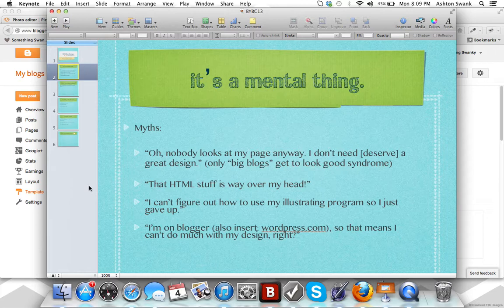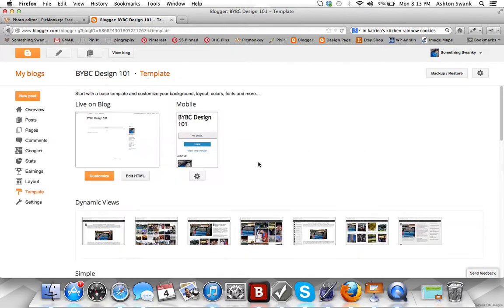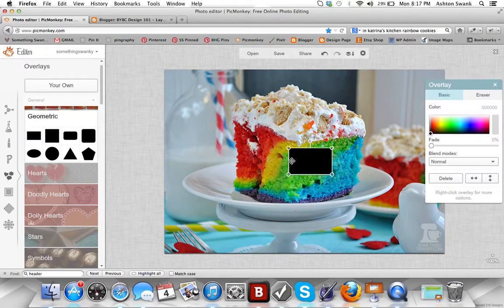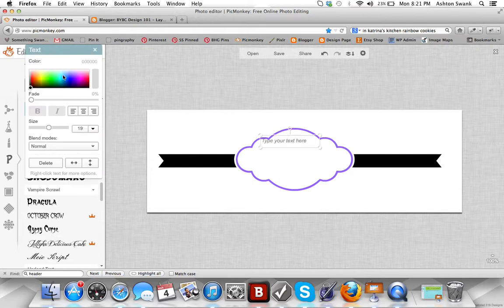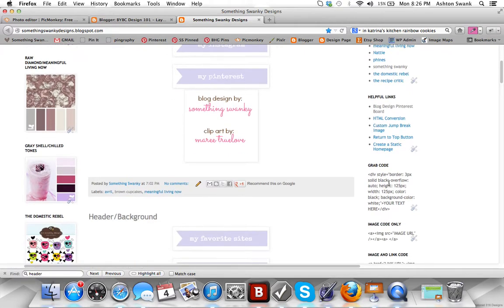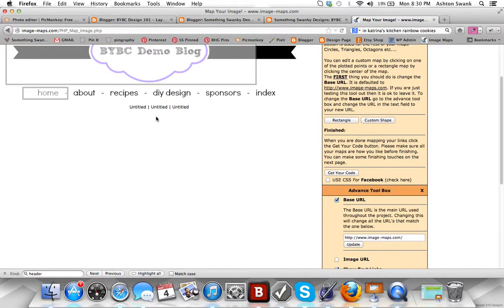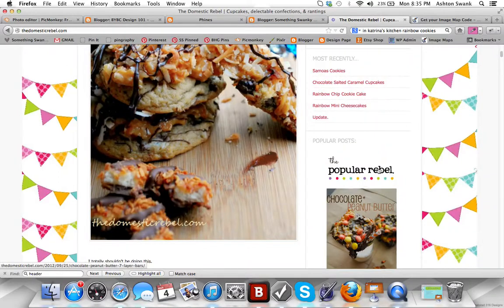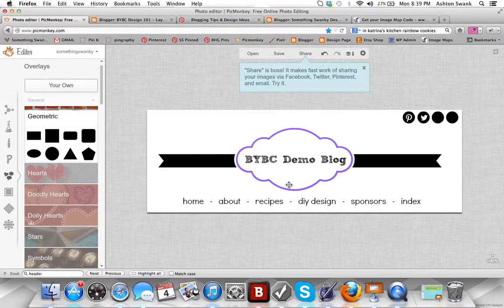BYBC Video Design 101